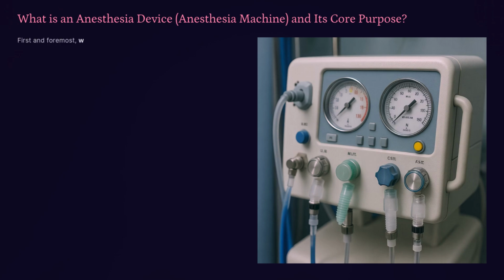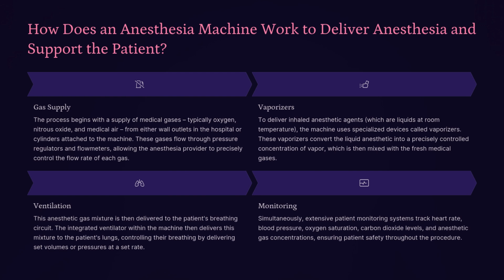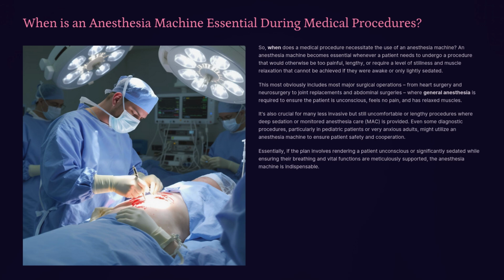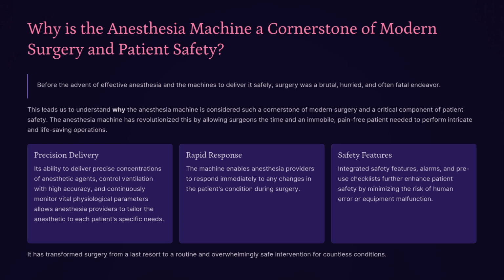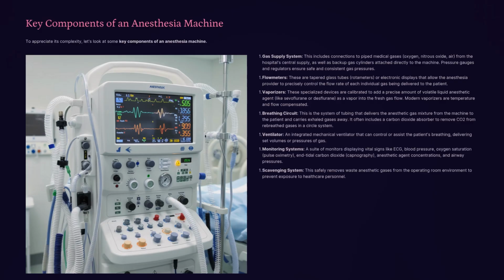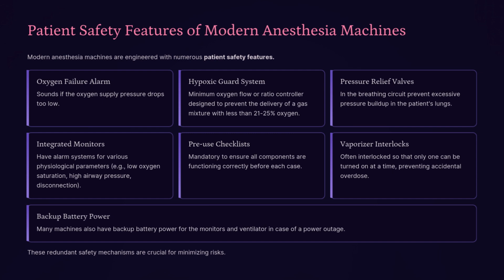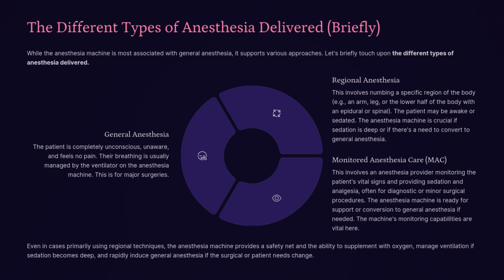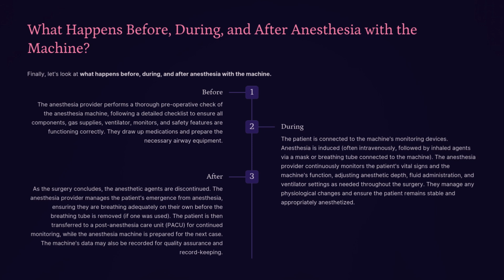😴 ANESTHESIA MACHINE SECRETS: How Surgery Keeps You Unconscious & Safe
Welcome to Life of Medical! 🩺 Ever wondered how you stay completely unconscious during major surgery while your vital signs remain perfectly stable? Discover the incredible anesthesia machine - the sophisticated life support system that delivers precise gas mixtures, controls breathing, and monitors every heartbeat in the operating room. From vaporizers to ventilators - explore the technology that makes modern surgery safe and painless!

🎯 What You'll Learn:

What is an Anesthesia Device (Anesthesia Machine) and Its Core Purpose?
Explore how anesthesia machines precisely mix medical gases with anesthetic agents, deliver controlled unconsciousness, and provide comprehensive life support during surgical procedures.

How Does an Anesthesia Machine Work to Deliver Anesthesia and Support the Patient?
Uncover the sophisticated process from gas supply regulation and vaporizer technology to breathing circuit management and integrated patient monitoring systems.

Where are Anesthesia Machines Exclusively Used?
Discover critical applications in operating rooms, labor and delivery suites, endoscopy centers, interventional radiology, and cardiac catheterization laboratories.

When is an Anesthesia Machine Essential During Medical Procedures?
Learn about procedures requiring general anesthesia, deep sedation, monitored anesthesia care, and complex surgical operations demanding precise physiological control.

Why is the Anesthesia Machine a Cornerstone of Modern Surgery and Patient Safety?
Understand how these machines revolutionized surgery from brutal procedures to safe, precise operations with continuous monitoring and instant emergency response capabilities.

Who Operates the Anesthesia Machine and Ensures Patient Safety During Anesthesia?
Meet the specialized anesthesiologists, CRNAs, and anesthesiologist assistants with extensive training in pharmacology, physiology, and emergency management protocols.

Key Components of an Anesthesia Machine
Detailed breakdown of gas supply systems, flowmeters, vaporizers, breathing circuits, integrated ventilators, monitoring systems, and scavenging waste gas removal.

Patient Safety Features of Modern Anesthesia Machines
Comprehensive safety overview including oxygen failure alarms, hypoxic guard systems, pressure relief valves, pre-use checklists, and redundant backup systems.

The Different Types of Anesthesia Delivered (Briefly)
Essential explanation of general anesthesia, regional anesthesia, monitored anesthesia care (MAC), and how machines support various anesthetic approaches.

What Happens Before, During, and After Anesthesia with the Machine?
Complete procedure walkthrough from pre-operative machine checks and patient preparation to intraoperative monitoring and post-anesthesia emergence protocols.

🌟 From gas delivery to life support - anesthesia machines make the impossible surgeries routine and safe!
⚡ Did you know? Modern anesthesia machines can precisely control gas concentrations to within 0.1% while monitoring over 20 vital parameters simultaneously!
👍 Like this video if you found it helpful and share with anyone curious about surgical procedures or anesthesia technology.